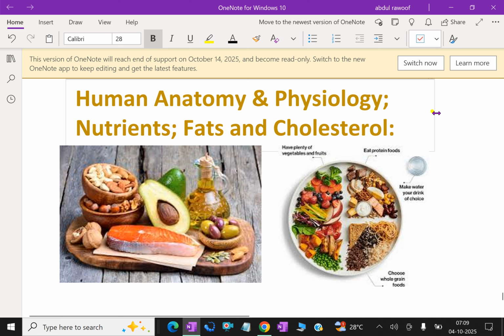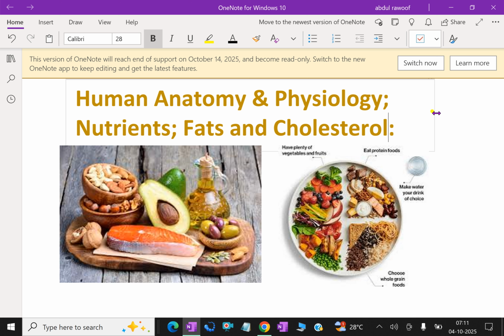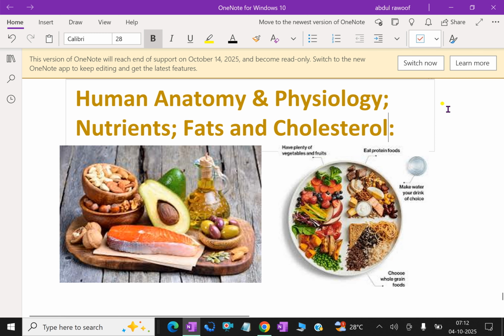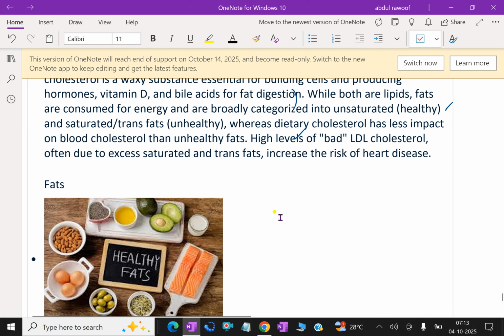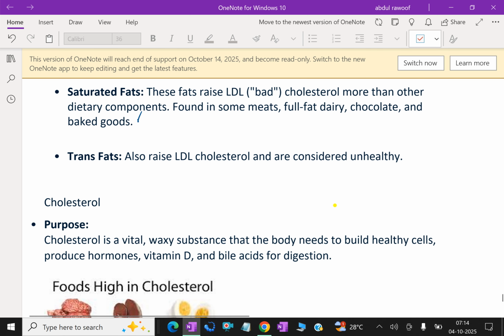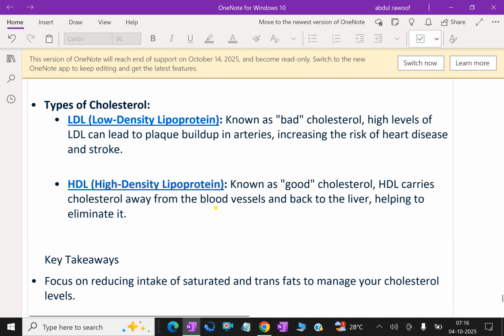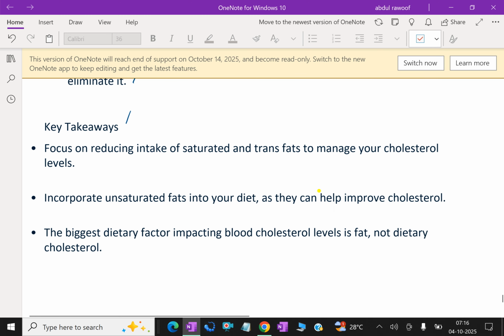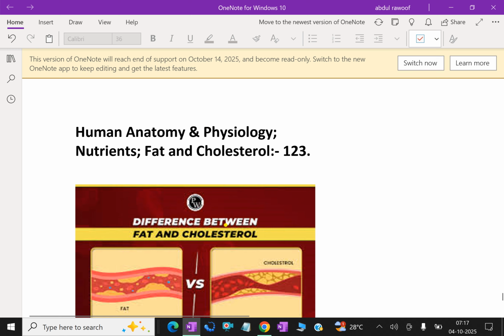Human Anatomy & Physiology; Nutrients; Fat and Cholesterol:- 123.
Fats provide essential energy and help absorb vitamins A, D, E, and K, while cholesterol is a waxy substance essential for building cells and producing hormones, vitamin D, and bile acids for fat digestion. While both are lipids, fats are consumed for energy and are broadly categorized into unsaturated (healthy) and saturated/trans fats (unhealthy), whereas dietary cholesterol has less impact on blood cholesterol than unhealthy fats. High levels of "bad" LDL cholesterol, often due to excess saturated and trans fats, increase the risk of heart disease.